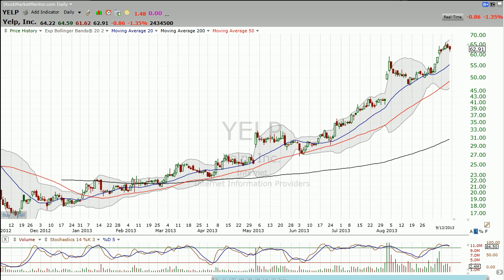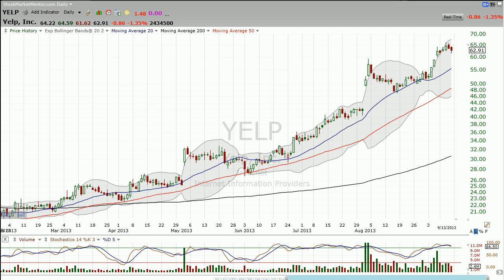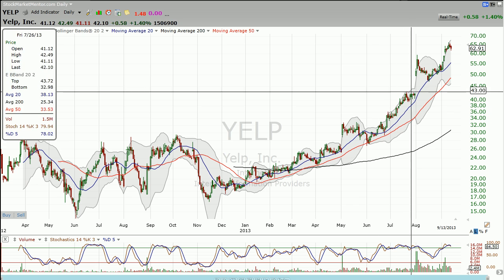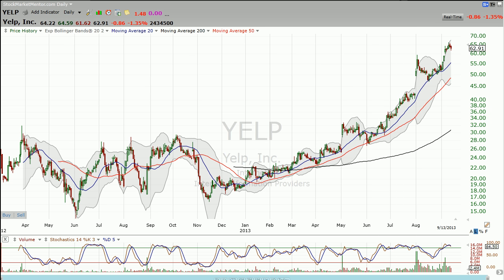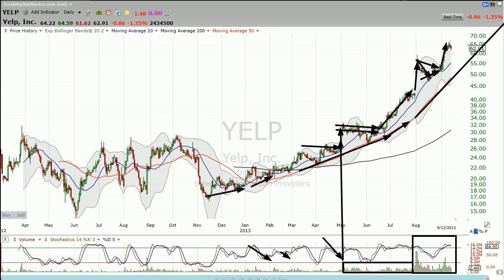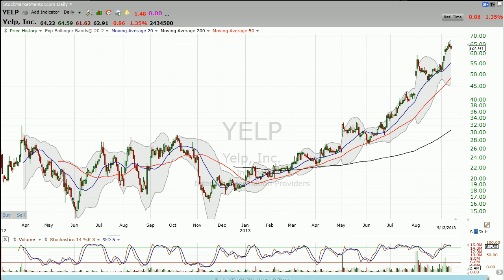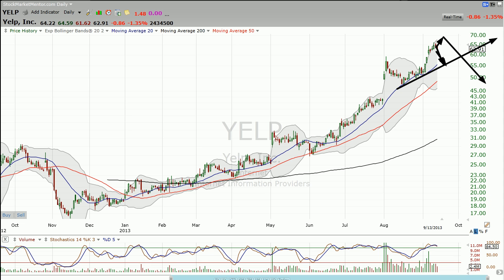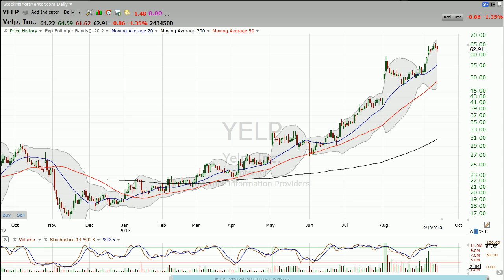Yelp is now a high-profile stock. Here's how to trade it. (September 14, 2013)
Yelp is now a high-profile stock.  Here's how to trade it. Stock Market Mentor